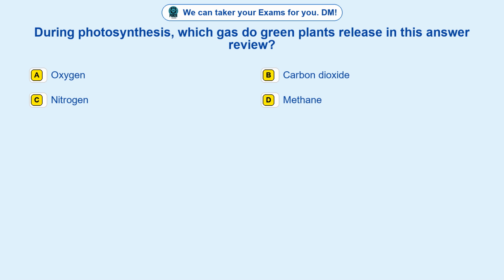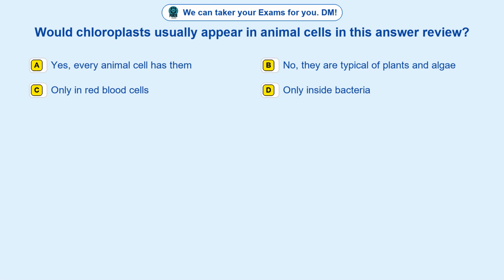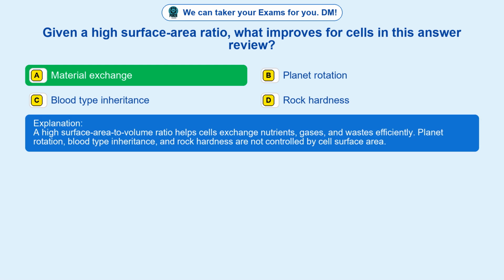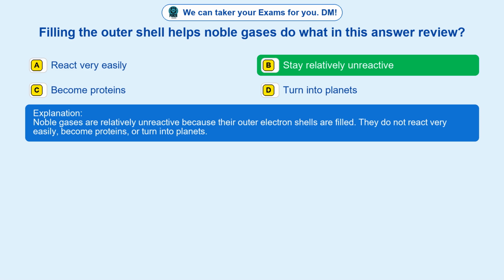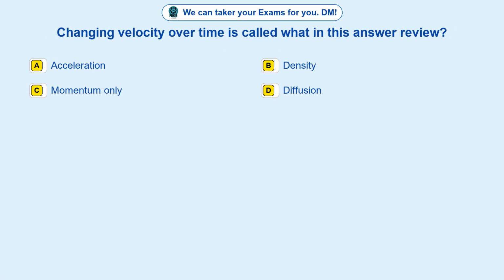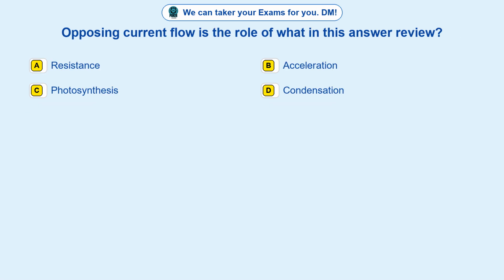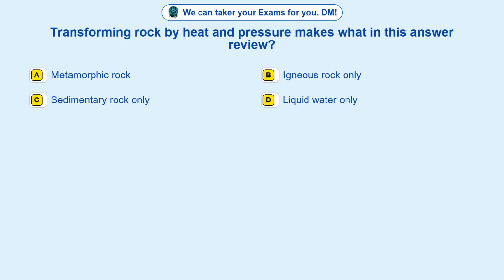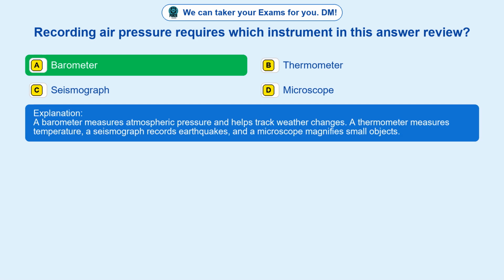CLEP Natural Sciences Answer Key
Master CLEP Natural Sciences 100 Questions in minutes by learning how to attack biology, chemistry, earth science, physics, and scientific reasoning with exam-ready logic.

In 2026, the CLEP Natural Sciences exam is more than a memory test. Students are expected to connect ideas, compare processes, read scientific wording carefully, and apply facts to unfamiliar question styles. The biggest shift is from simple memorization to scenario-based logic, where one question may combine vocabulary, cause and effect, data interpretation, and elimination strategy. If you want college credit, you need to understand how the exam thinks, not just recognize science terms.

In this video, you will learn how CLEP Natural Sciences biology questions test cells, genetics, evolution, body systems, energy flow, and living processes. Most students miss this because they memorize definitions without understanding how structures perform functions. A question about DNA, enzymes, mitochondria, natural selection, or homeostasis may look simple, but the correct answer often depends on identifying the process behind the wording. Here is where exams trick you: they use familiar science words inside new situations to see whether you truly understand the concept.

This video breaks down chemistry topics that commonly appear in CLEP Natural Sciences 100 Questions review, including atoms, molecules, bonding, reactions, acids, bases, mixtures, compounds, solutions, and energy changes. Most students miss this section because answer choices can sound almost correct, especially when the question compares physical changes with chemical changes or ionic bonding with covalent bonding. You will learn to look for clues such as charge, pH, conservation of matter, electron behavior, and reaction evidence before choosing your answer.

In this video, you will learn how earth science, ecology, and environmental science questions connect across ecosystems, populations, food chains, climate, rocks, weathering, the water cycle, and human impact. Most students miss this because they treat ecology like a list of vocabulary words instead of a system of relationships. Here is where exams trick you: a question may mention one organism, but the real concept may involve energy transfer, limiting factors, adaptation, competition, succession, or environmental change. Understanding cause and effect can help you avoid the most tempting wrong answers.

This video breaks down physics and scientific reasoning so you can handle force, motion, energy, waves, electricity, matter, experiments, variables, charts, and graphs with confidence. In this video, you will learn how to identify independent variables, dependent variables, controls, hypotheses, conclusions, and patterns in data. Most students miss this because they rush straight to the answer choices instead of asking what the experiment is measuring. The CLEP Natural Sciences exam rewards careful thinking, so every question is a chance to practice smarter elimination and stronger reasoning.

How to master this subject:

* Review every missed question until the reasoning is clear
* Study biology, chemistry, earth science, and physics together
* Read for the process being tested, not just keywords
* Eliminate choices that are too broad or unrelated
* Practice under exam-style pressure before test day

Comment your score out of 100 and tell us which question you missed so you can review it before exam day.